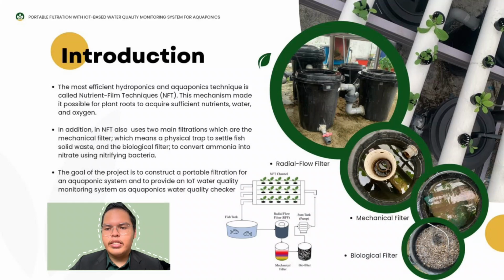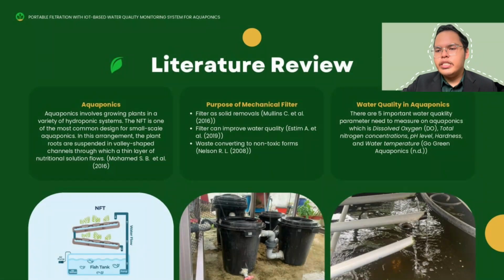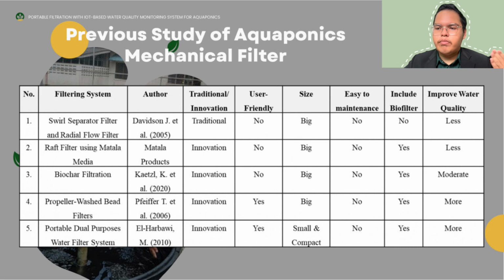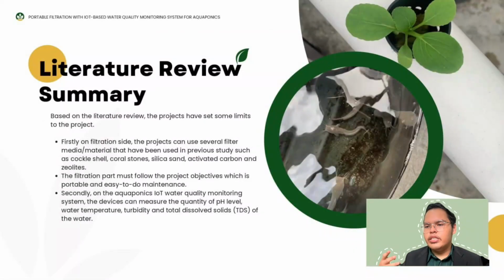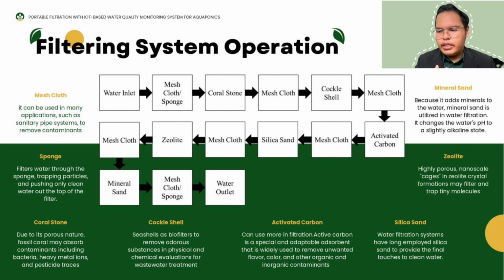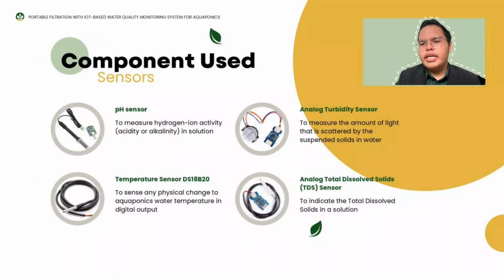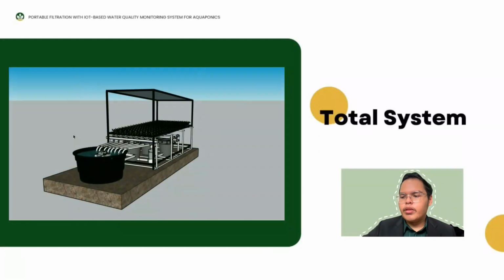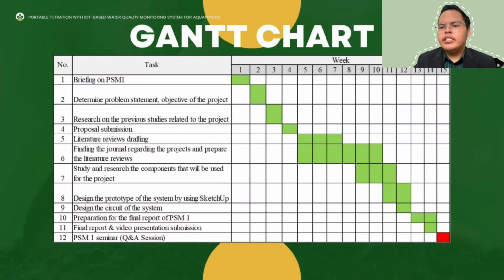[FKEE UTHM] BEE40602 PSM 1 PRESENTATION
Candidate Name: Dzul Idham bin Nasri DE200133

Title: Portable Filtration with added IoT Water Quality Monitoring System for Aquaponics

Supervised by: Assoc. Prof. Ir. Dr. Nur Hanis binti Mohammad Radzi

Panels:
1. Ts. Muhammad Nafis bin Ismail
2. Dr. Suriana binti Salimin